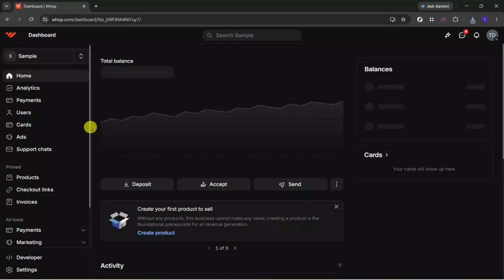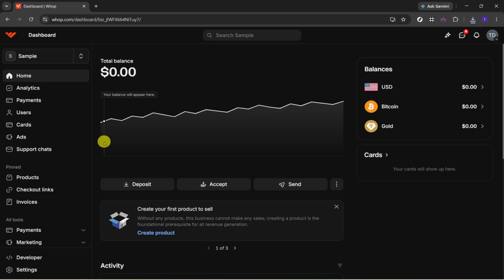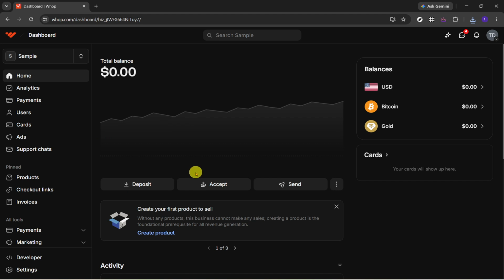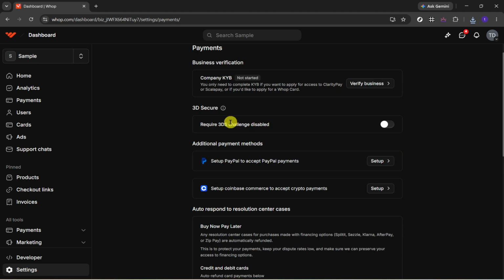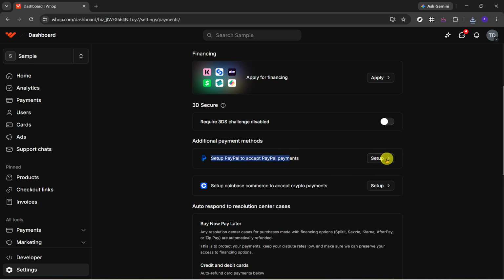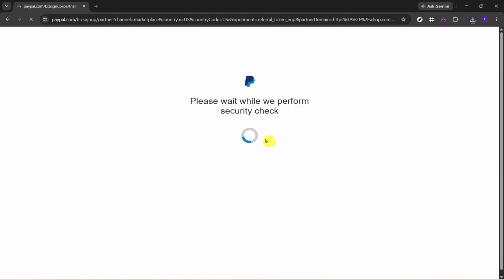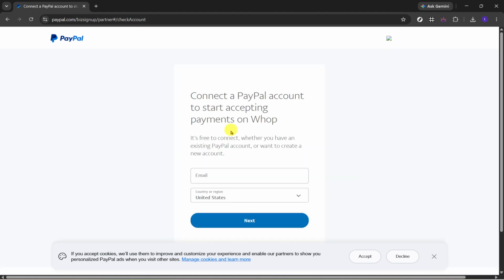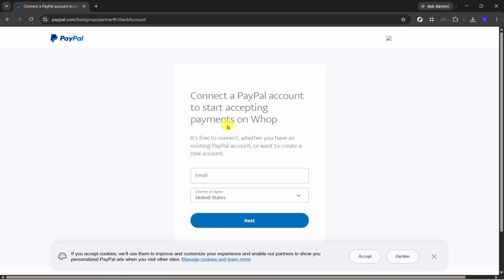How To Withdraw Money From Whop To Paypal (2026) (Complete Guide)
Learn how to withdraw money from Whop to PayPal with this simple step-by-step guide. This tutorial shows you how to transfer Whop earnings to PayPal, manage your Whop payments, and complete the withdrawal process easily.